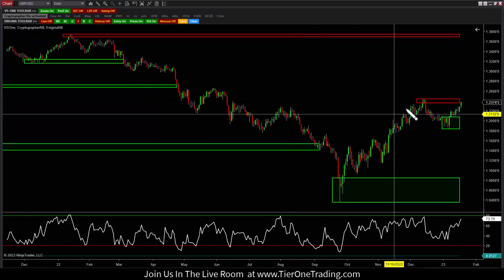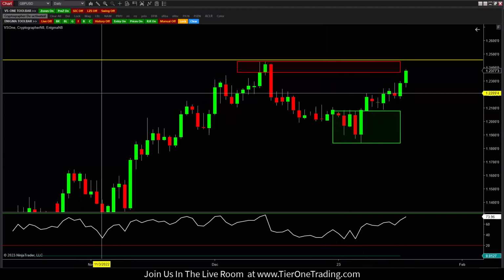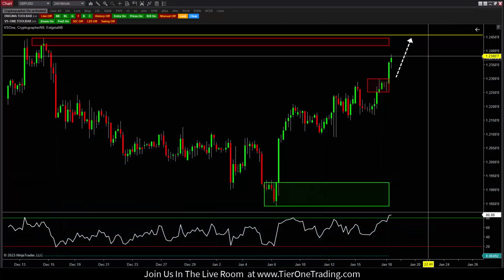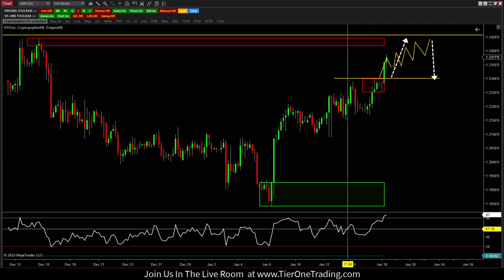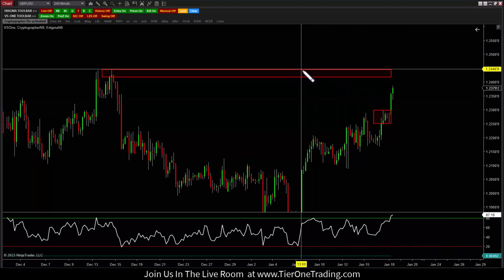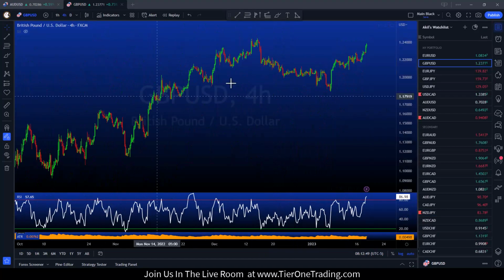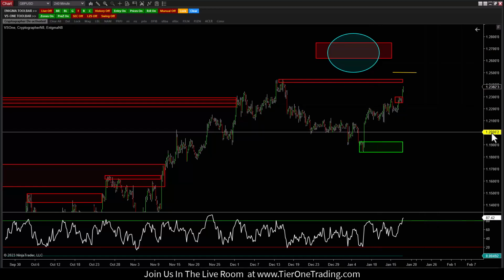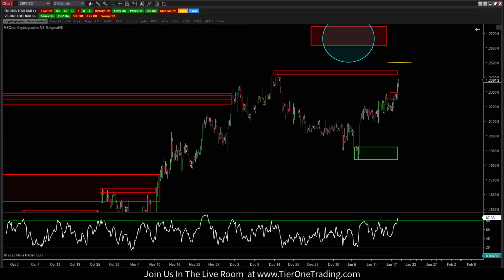How To Declutter Your Trading Ideas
Analyzing a structure-based trading idea & walking you through the process of how to decide which side of the market to focus your attention on.

Opinions/Commentary